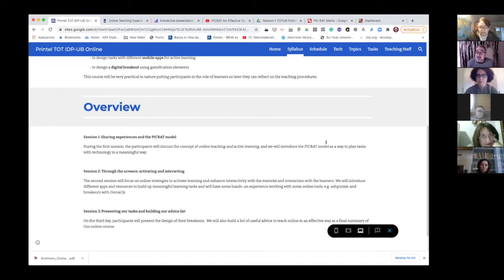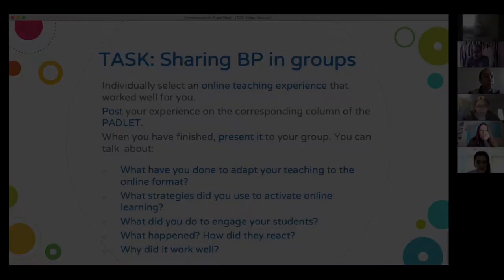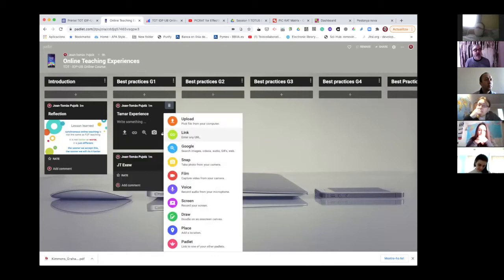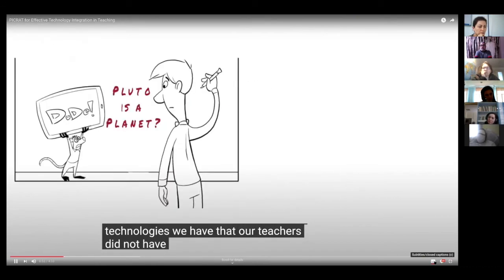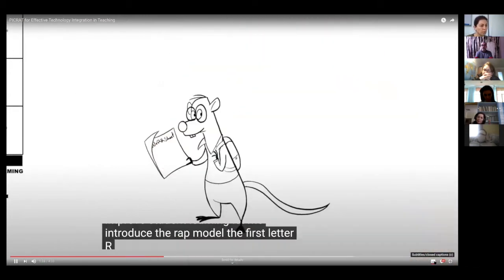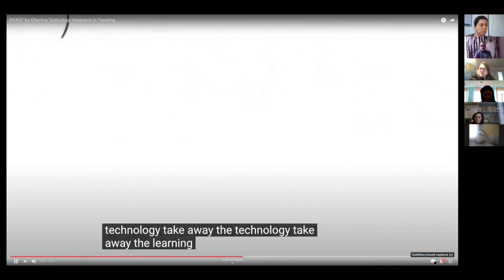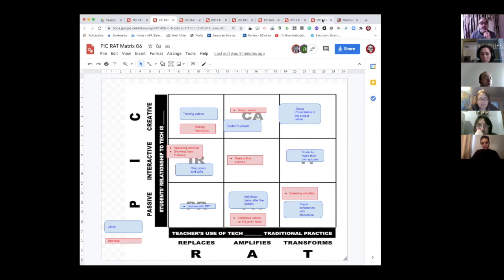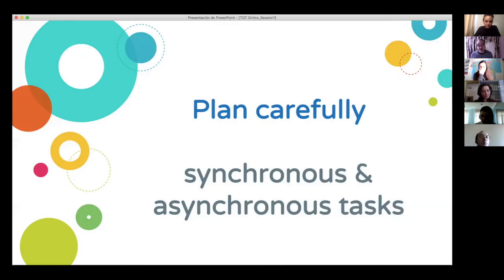PRINTeL Online TOT Course at BU (Day 1)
In the frameworks of Erasmus+ PRINTeL project a three-day ToT course entitled  Active Learning & ICT-Enhanced Teaching: M-learning & Gamification” was conducted by the teaching staff of the University of Barcelona on the 9th, 16th and 23rd of February, 2021. The online courses were held in the online medium in conformity with the accepted regulations regarding the Covid-19 pandemic situation.